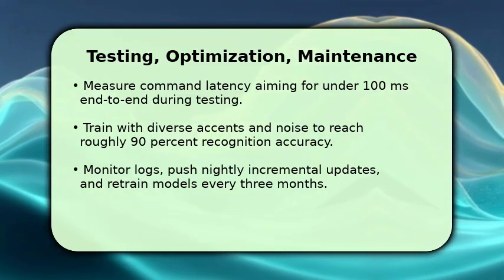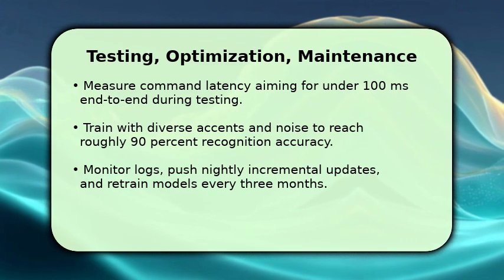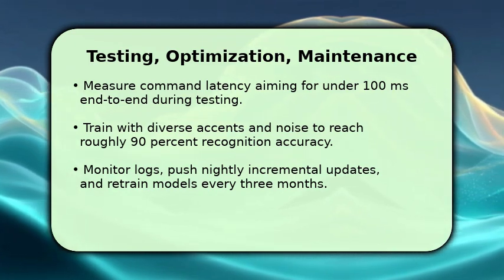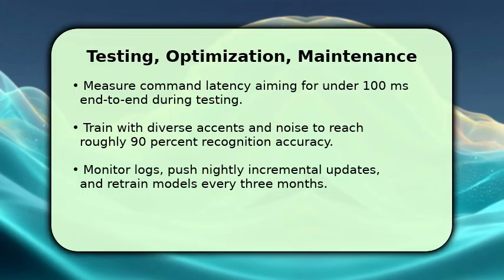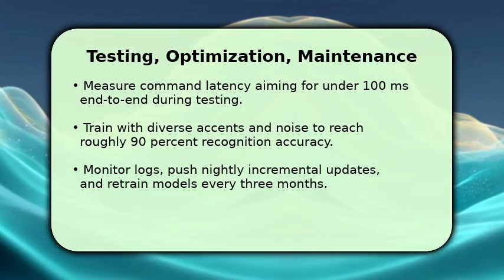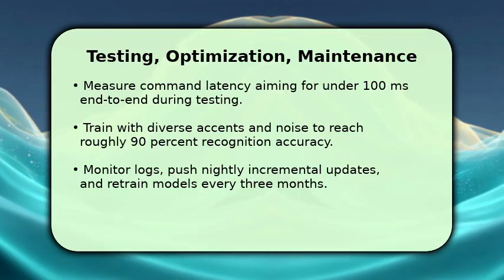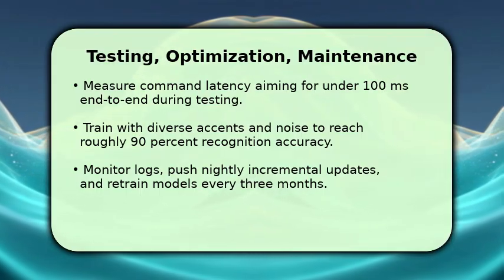How to Make Voice Control Phone (full Guide)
How to Make Voice Control Phone (full Guide) | 🔒 Surfshark VPN Deal — Stay private and secure. $1.99/mo + 3 Months Free ▸

Discover the full guide to setting up voice control on your phone, including step-bythy instructions and tips for troubleshooting common issues. Perfect for tech enthusiasts looking to enhance their mobile experience with hands-free convenience.

voice control, phone setup, hands-free use, troubleshooting voice commands, mobile device guide